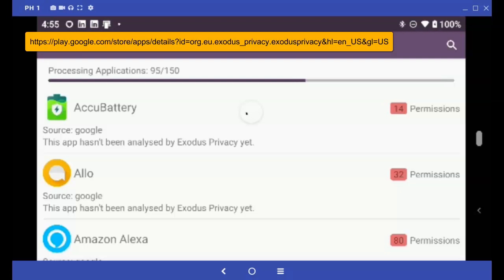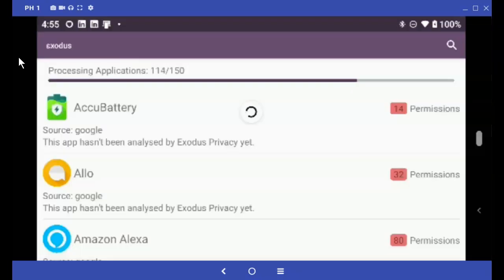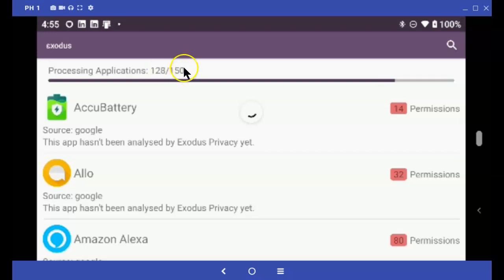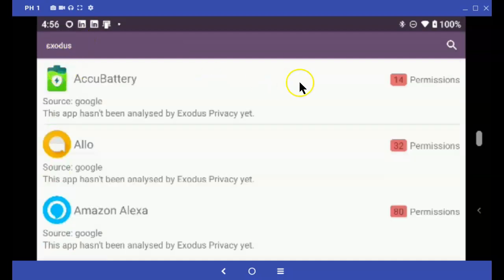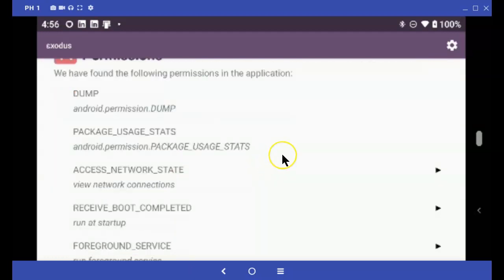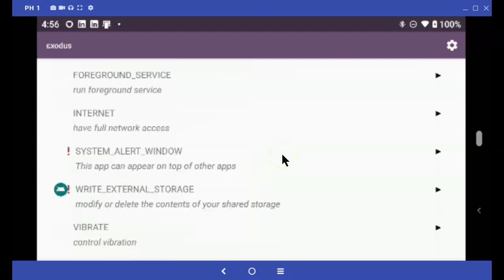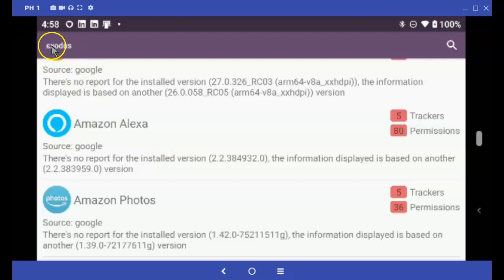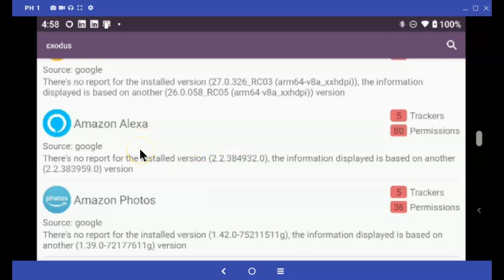Exodus - Privacy Tool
For Android devices. Helps you see how much permission each installed app is granted and how many trackers are part of the installed apps.